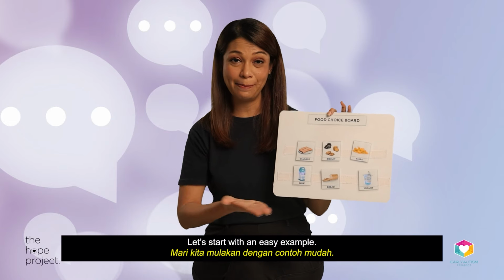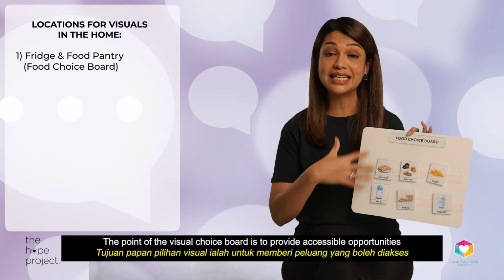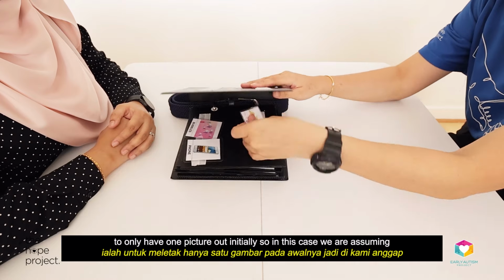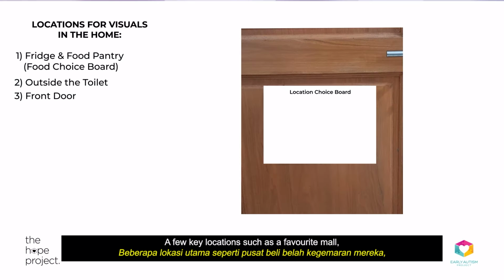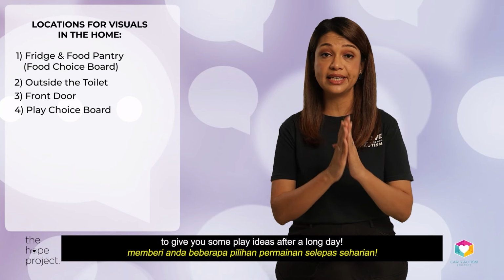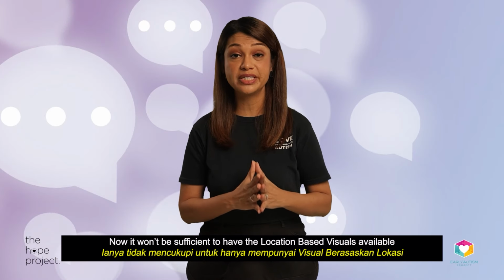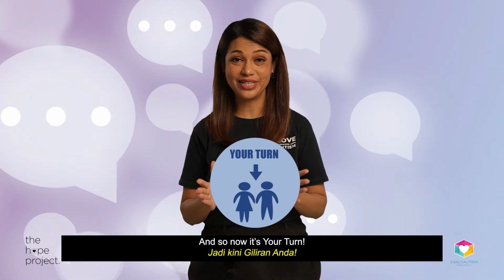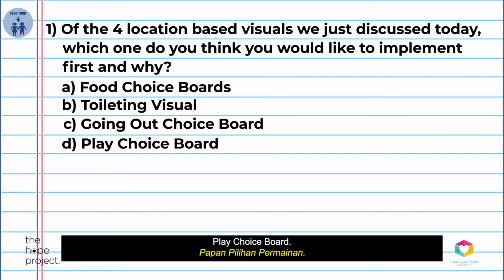Functional Communication: Location-Based Visuals & Choice Boards (5/7) | Autism at Home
This lesson will be all about Visuals in the Home! Sometimes it can be inconvenient to bring the PECS book around or perhaps your device has run out of battery and so essentially, having visuals at specific locations of the house just makes it super easy for the child to access what they want! So do join us in this lesson on our and YouTube channel today!

Click here for this video's corresponding article and downloadables